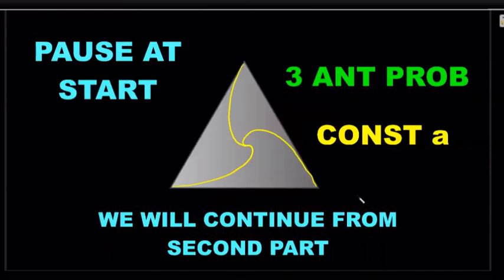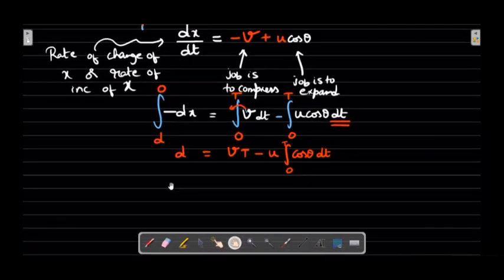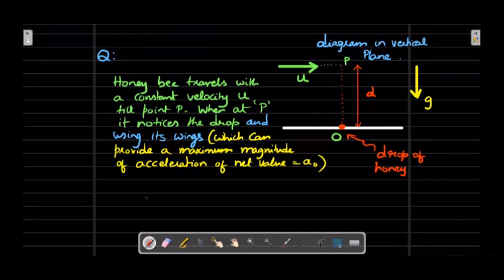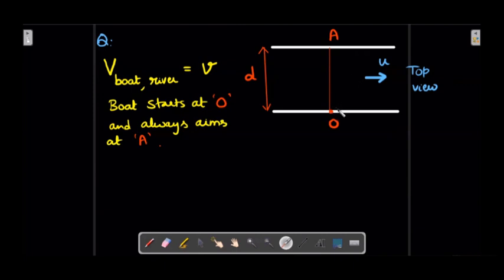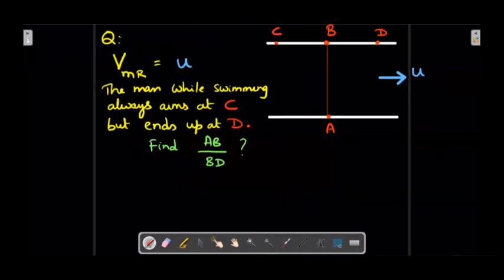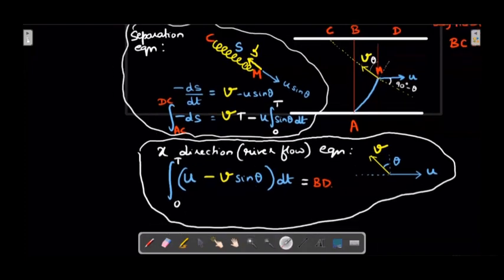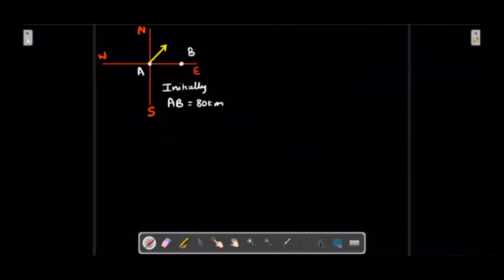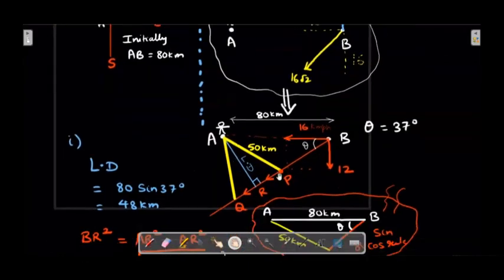DEMO: INCREDIBLE PROBLEMS OF RELATIVE MOTION - FULL LENGTH KINEMATICS LECTURE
THIS IS THE 14TH OF THE 16 LECTURES OF JEE ADVANCED 2024 FULL LENGTH COURSE.
 LEARN THE BEST WAY TO COUNTER THESE PROBLEMS IN EXAM CONDITIONS. WHAT'S THE SHORTEST WAY TO COUNTER THESE PROBLEMS?  THE ANSWER LIES IN THE LUCID EXPLANATION OF CONCEPT/SOLUTION IN THE VIDEO . IN THIS VIDEO WE PRESENT AN EXAM ORIENTED APPROACH FOR KINEMATICS PROBLEMS FROM AITS , IRODOV AND PATHFINDER BOOKS APART FROM FEW ORIGINAL TWISTS. PROBLEMS ARE CHOSEN CAREFULLY IN INCREASING LEVEL OF DIFFICULTY FROM JEE ADVANCED AND OLYMPIADS . WHAT WE CAN EXPECT IN FUTURE ON THIS TOPIC ?

Here's the Reference video on THREE ANTS EQUILATERAL TRIANGLE OBJECTIVE PROBLEM FROM PATHFINDER👇

I'm on Instagram as @physicssirjee. Install the app to follow my photos and videos.

CHAPTERS :
0:00 INTRO
3:55 MODIFIED ANTS IN TRIANGLE CHASING PROBLEMS
7:04 TOM AND JERRY CHASE IRODOV PROBLEM
22:58 HW ON CRITICAL STATE CHASE PROBLEM
26:46 PATHFINDER HONEYBEE PROBLEM
40:38 UNIQUE CHASE IN RIVER MAN PROBLEMS
50:19 ORIGINAL RIVER MAN PRACTISE PROB
1:18:23 PATHFINDER PROBLEM OF TWO SHIPS